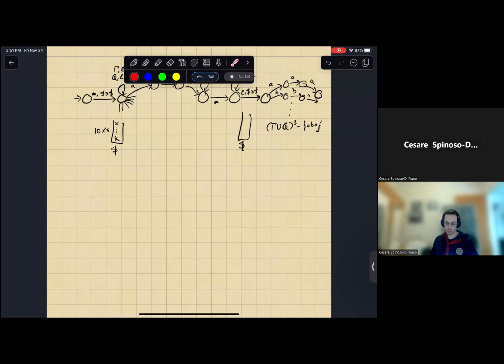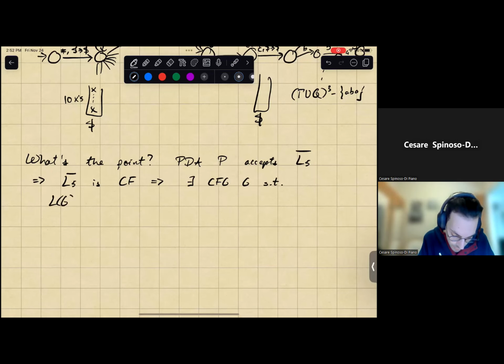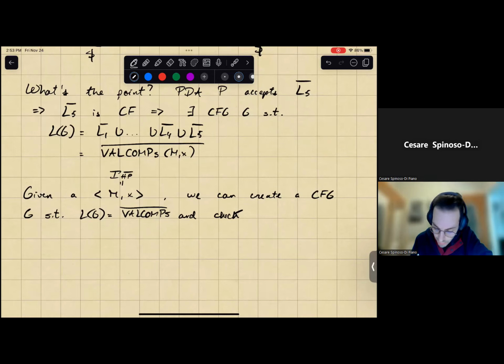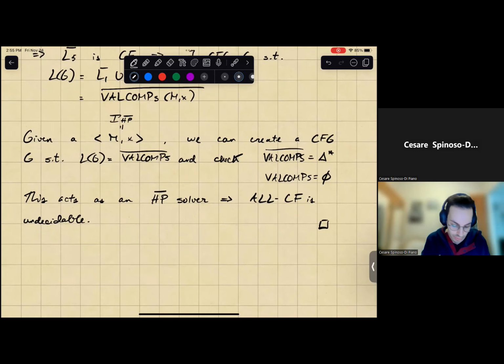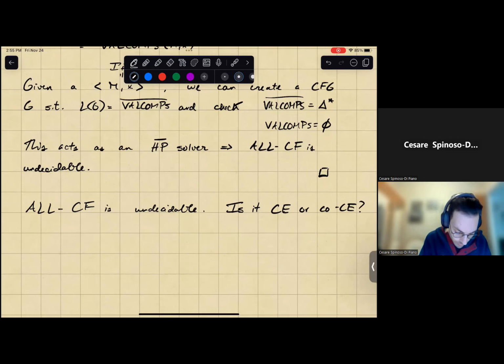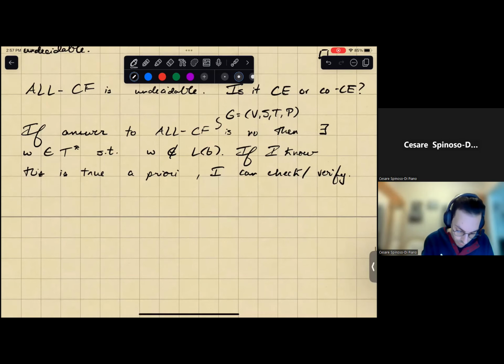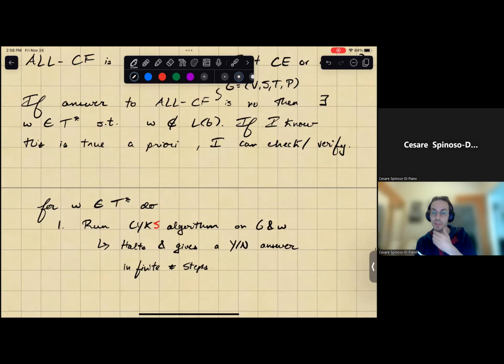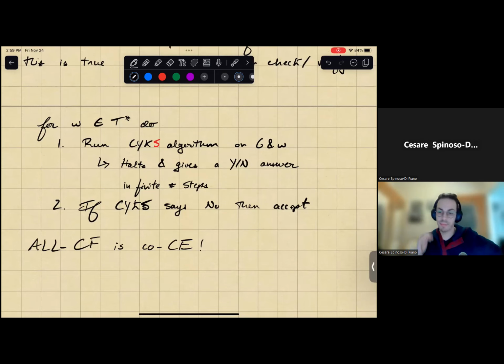Lecture 24 - Part 7